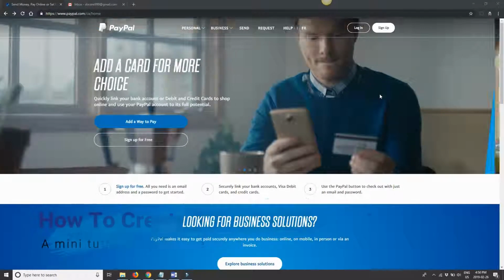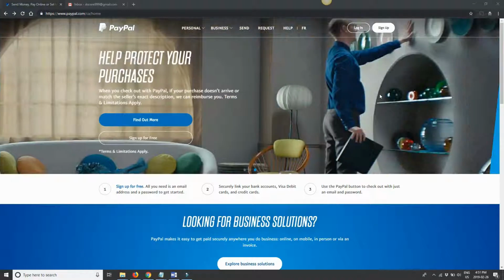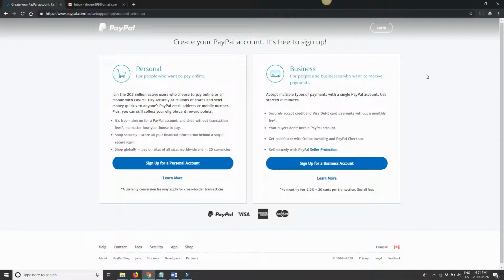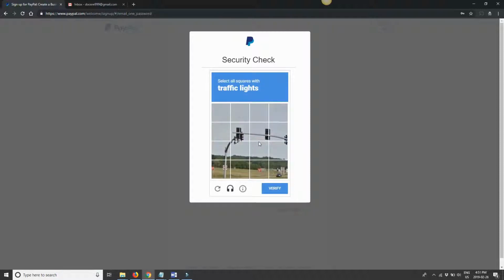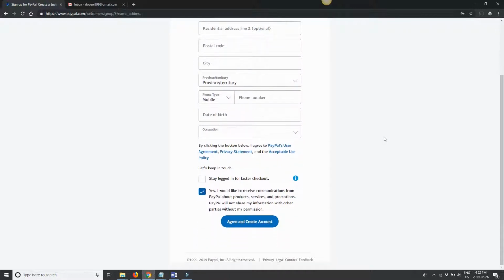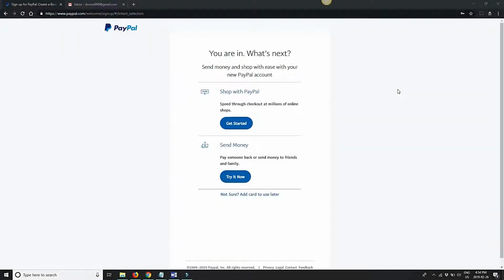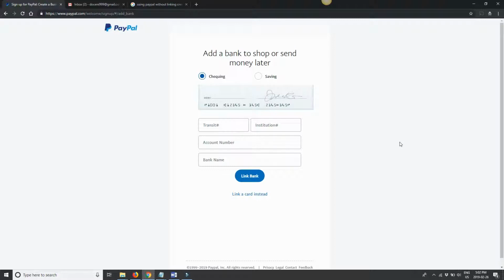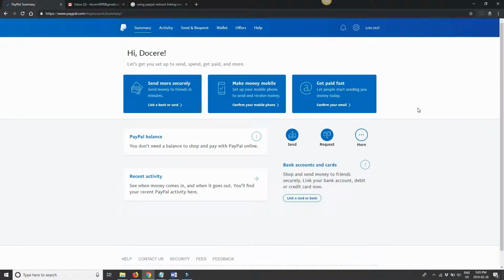How To Create A PayPal Account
A mini tutorial to help you create a new PayPal account from your computer.  It should only take you a couple minutes to be up and running with your new PayPal account!